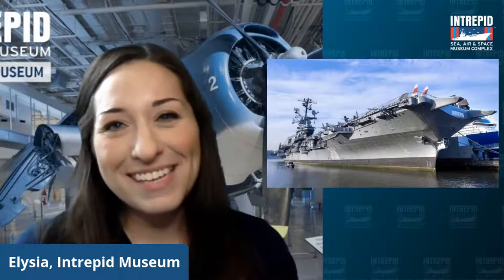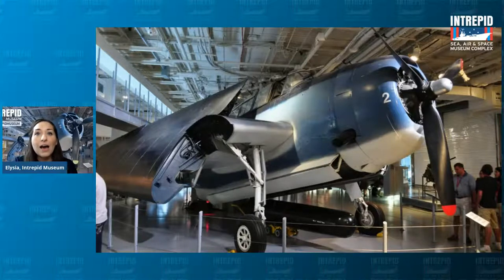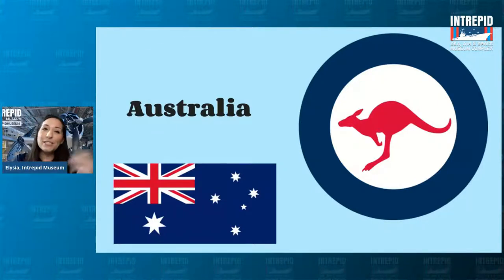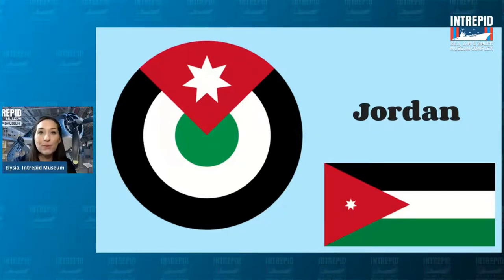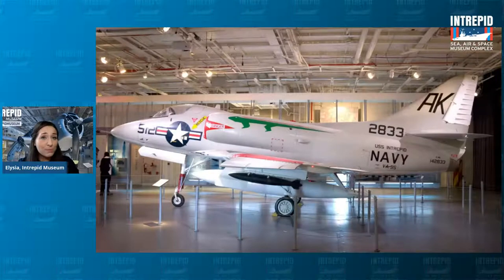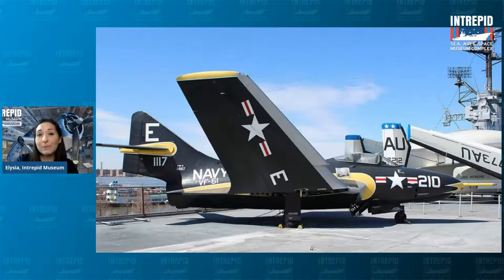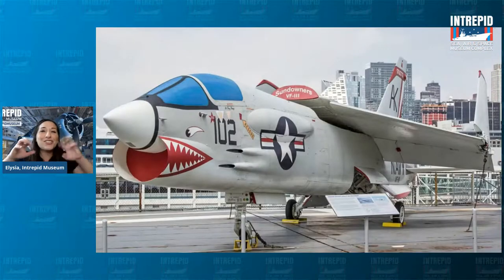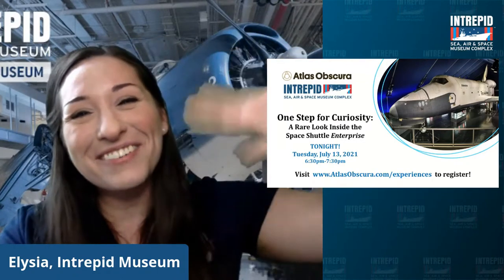July 13 - Intrepid Adventures: Flying in Style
There’s more to aircraft than wings and engines. Get up close to the aircraft in our collection and learn how their symbols and paint schemes help us to identify their “team” and make each one unique!